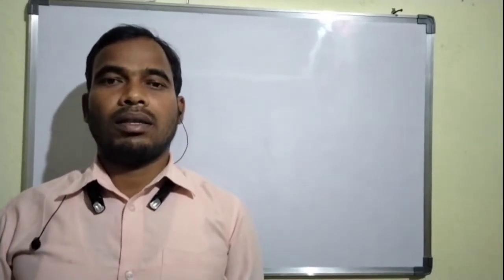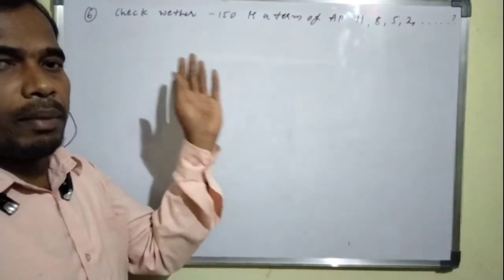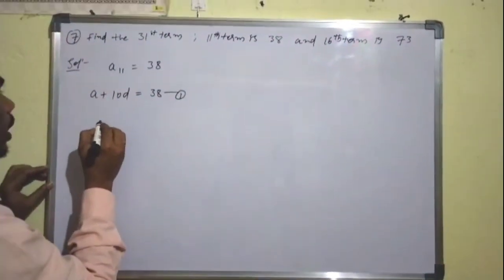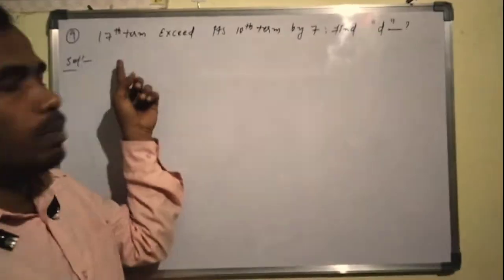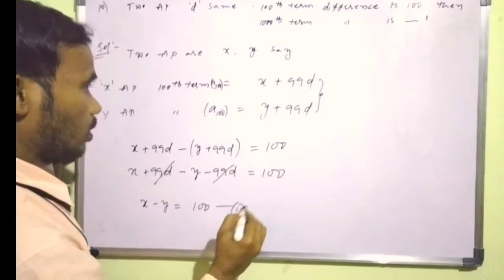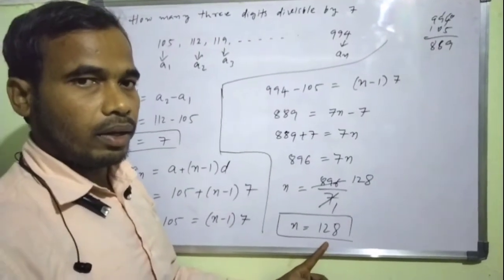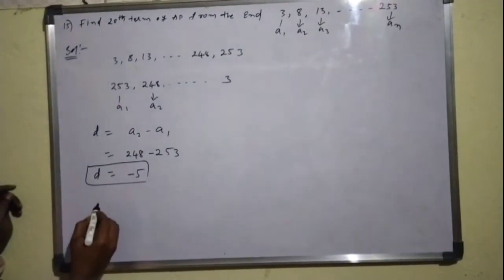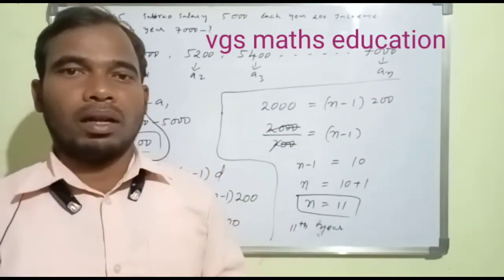10 th maths progressions exercise-6.2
hai every one.

this is Ganesh sir
 i explained in this video 10 th class maths
progressions , exercise 6.2 from question number 4 to question 17..
if u want High school maths search in my channel... i uploading basics maths. fundamental everything...

if ur interested my videos .